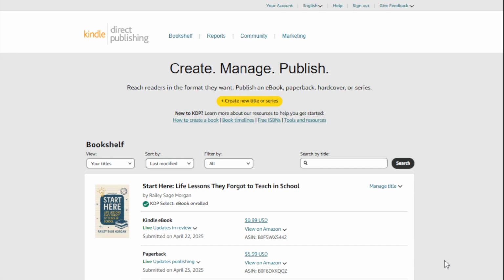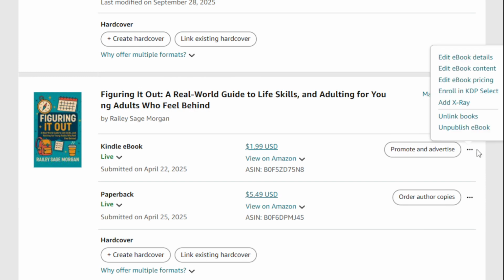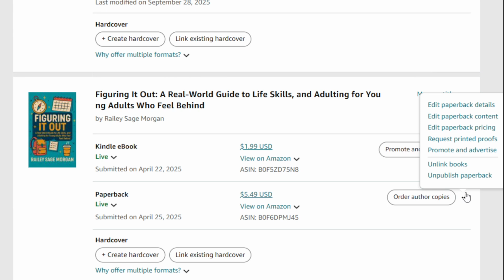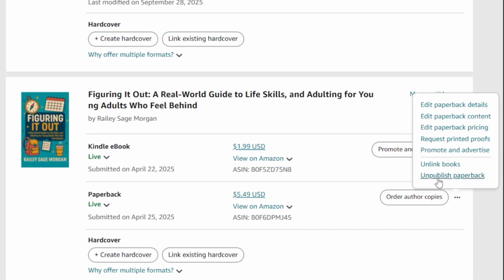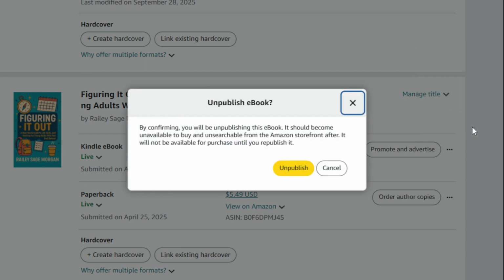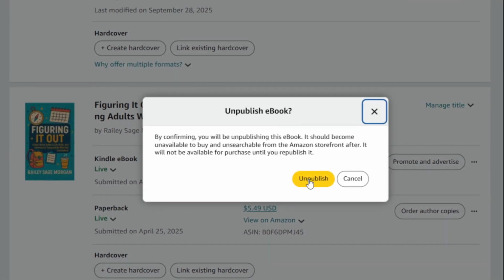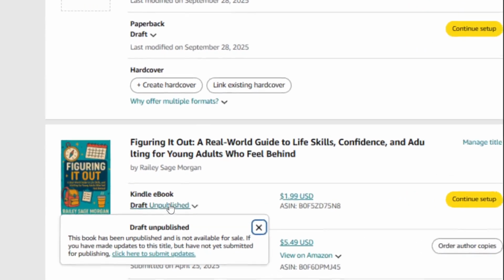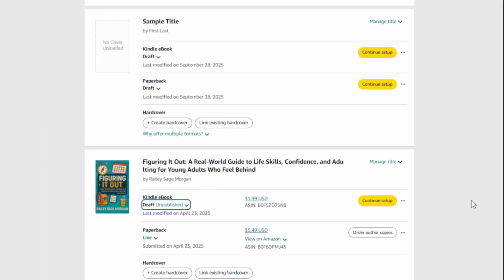How to Unpublish a Book on KDP – KDP Tutorial for Beginners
In today's video, I'm going to teach you how to unpublish a book on KDP. If you've ever wondered about the process of removing your book from sale on Amazon's Kindle Direct Publishing platform, you're in the right place. Whether you need to update your material, correct some errors, or simply make it unavailable for a while, I'll walk you through each step so that you can easily unpublish your book.

Let's dive right in. The first thing you need to do is go to your KDP Bookshelf. Your Bookshelf is the central hub where all your published books are listed, and you'll see various options to manage them. If you've published more than one title, take a moment to ensure that you're looking at the right book that you plan to unpublish.

Once you've located the correct book on your Bookshelf, you'll want to move on to the next step, which is clicking on the 'Unpublish' option. This button is typically found under the book title you wish to remove. Clicking 'Unpublish' will start the process of removing your book from sale. But don't worry if you accidentally select the wrong option; you'll still have a chance to review your choice.

Now, after you've clicked to unpublish, the platform requires you to confirm your action. This confirmation step is crucial because it prevents unintended removals, especially if you are managing multiple titles. You'll see a pop-up or prompt asking if you're sure about the unpublished decision. This extra step helps safeguard against accidental clicks, ensuring that you indeed wish to proceed with making your book unavailable for purchase.

Finally, after confirming your decision, your book will be removed from sale on Amazon's platform. It's important to note that while your book will no longer be available for new purchases, it doesn't affect any existing copies that customers have already bought. If you ever decide to republish or update the book, it's still stored in your KDP account and can be reactivated at your discretion.

I hope this tutorial has been clear and helpful for guiding you through the process of unpublishing a book on KDP. Remember, unpublishing doesn't mean your book is gone forever; it can be a strategic decision based on your current needs. Thank you for joining me in this walkthrough, and happy writing!